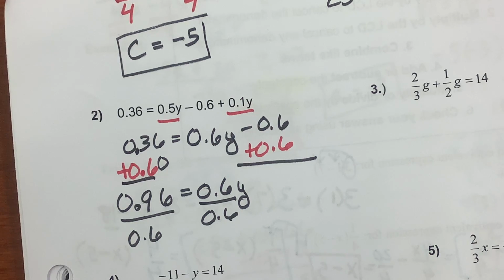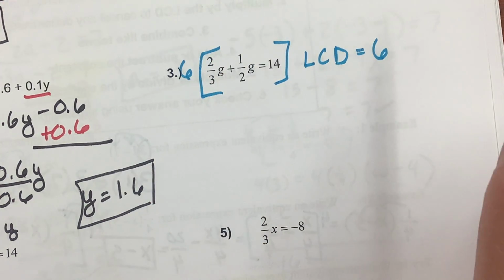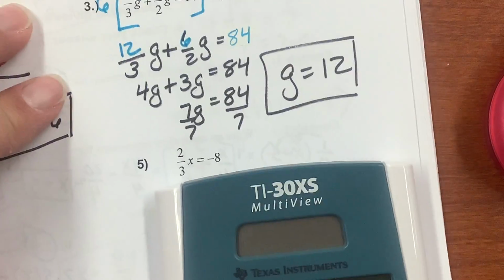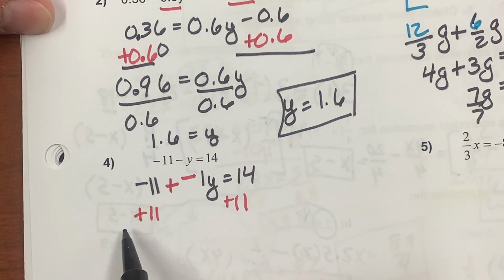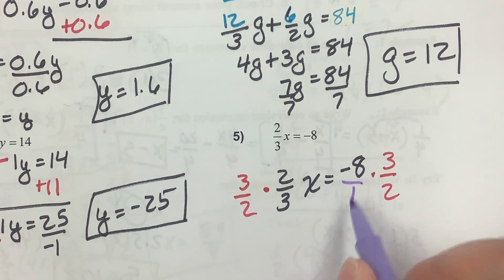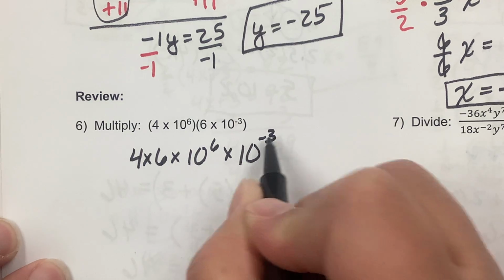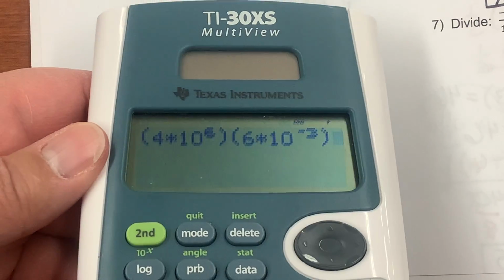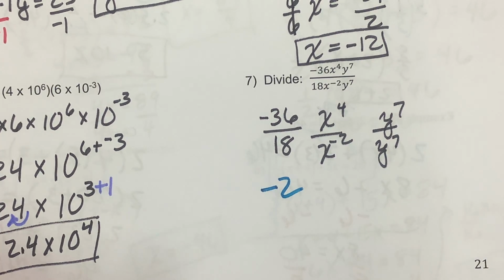U3 L6 Independent practice Combing Like Terms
Review the independent practice for combining like terms.